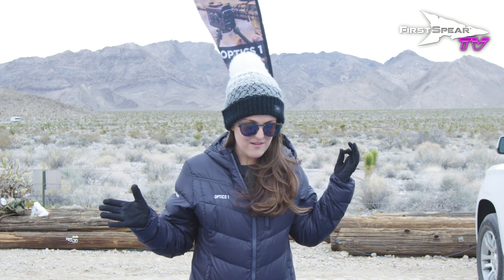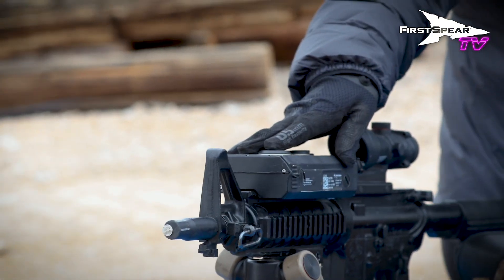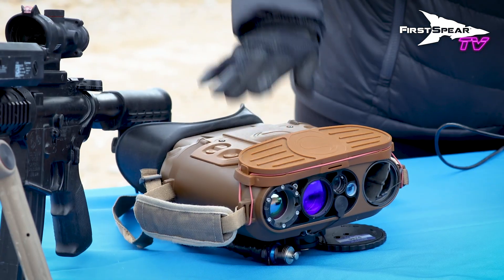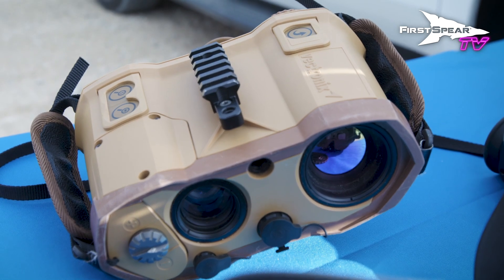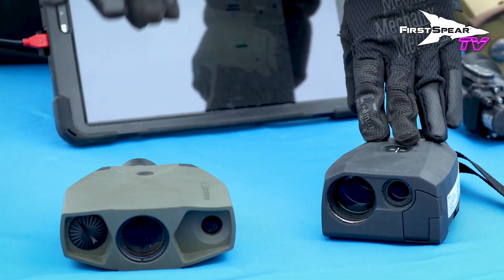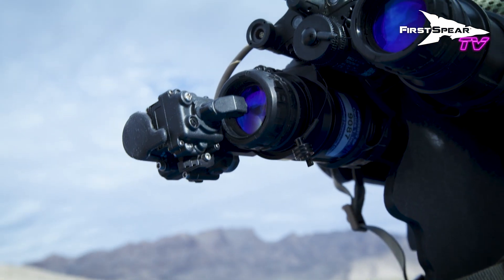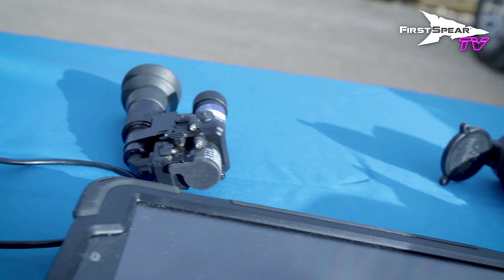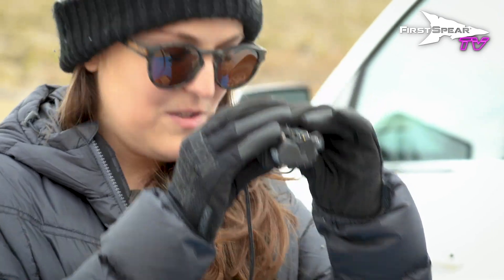FirstSpear TV Range Day 2020 - Safran Optics 1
Mary from Optics 1 displays various Electro-Optics and Navigation systems at the FirstSpear Range Day.